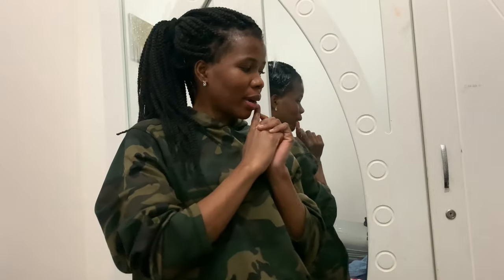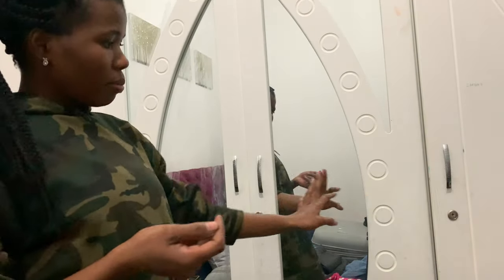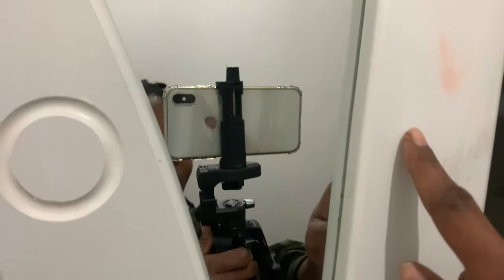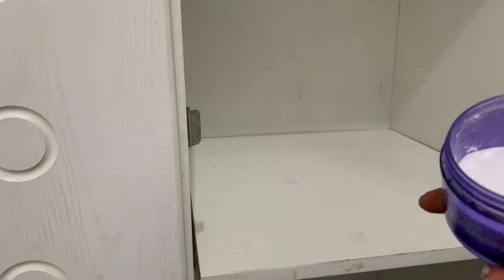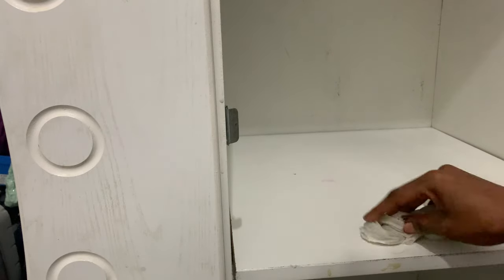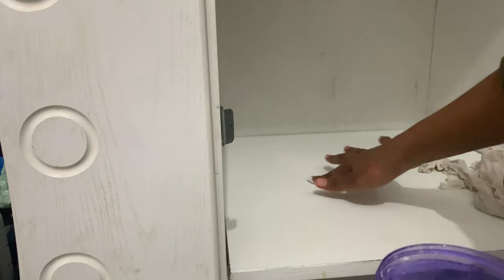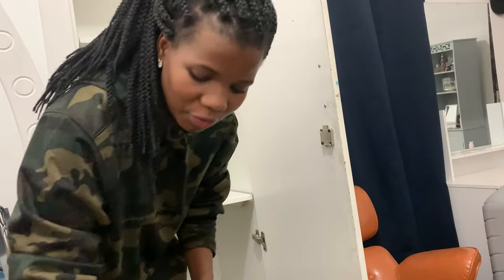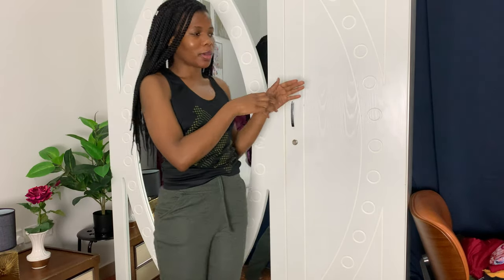GET RID OF TOUGH STAINS ON WHITE CABINETS | IKEA | WinfreyKaytesi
We all know how hard it is to maintain white cabinets white since they can easily stain. In today’s video I show you how I managed to get rid of the tough stains on my cabinets.

SOCIALS:
Facebook Winfrey K Mugerwa.